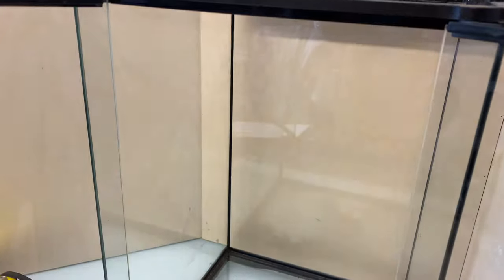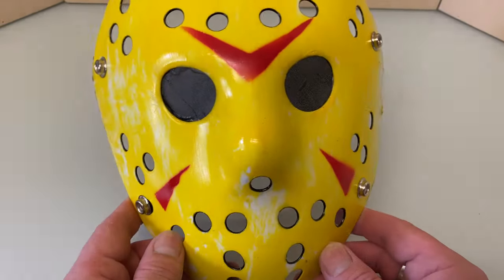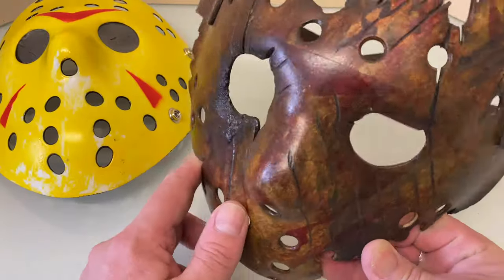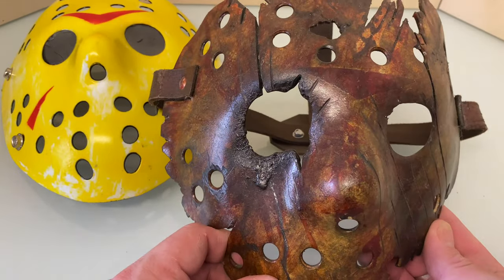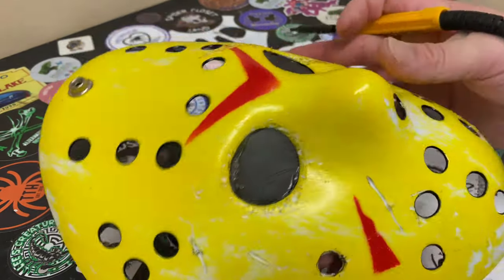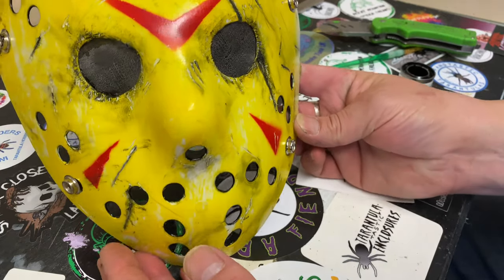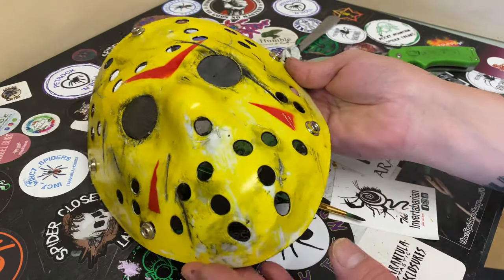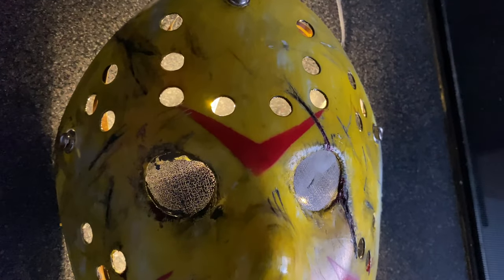DIY Friday 13th tarantula enclosure part 1 Jason vorhees mask painting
Part one painting Friday 13th mask

Amazon storefront

Facebook group exotic pets enclosure design

Patron